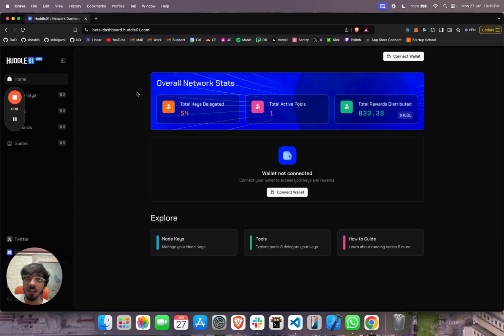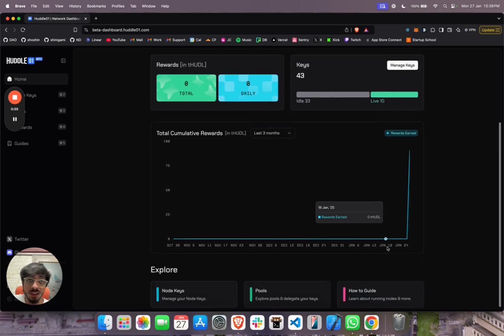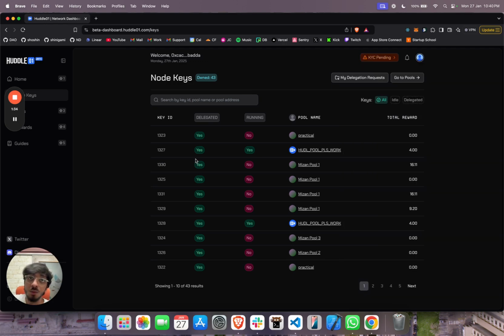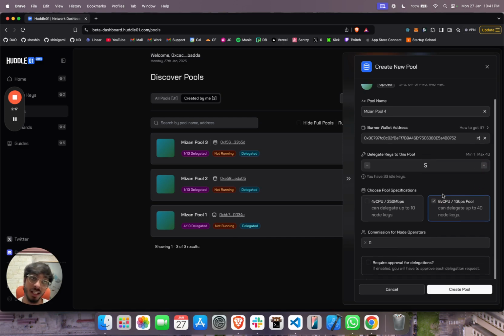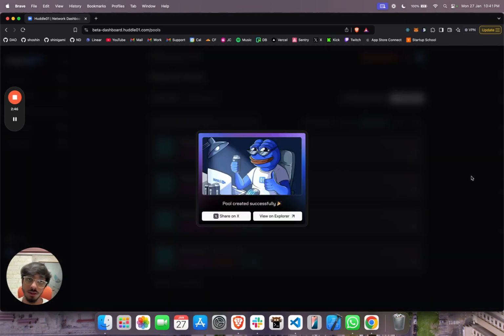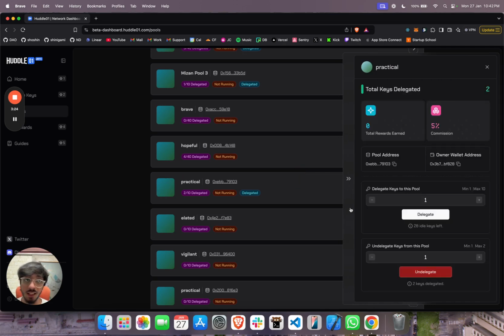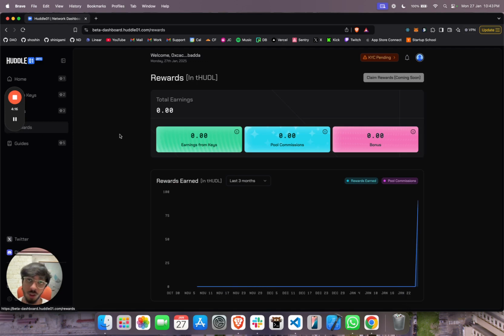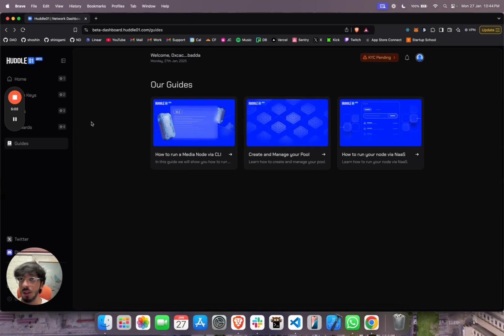Huddle0's1 Real-Time Network Node Dashboard Walkthrough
In this video, we walk you through the Huddle01 Network Node Dashboard, giving you a comprehensive overview of how to navigate the platform.

First, we'll show you the overall network stats, followed by a step-by-step guide to logging in. Once logged in, we'll dive into the keys you own and the rewards you've accumulated.

You'll also learn how to view delegated keys and explore the available pools where you can delegate your keys. Plus, we'll show you how to create your own pools and allow others to delegate their keys to your nodes.

Watch this tutorial to get the most out of your Huddle01 Network Node Dashboard experience and start maximizing your rewards!